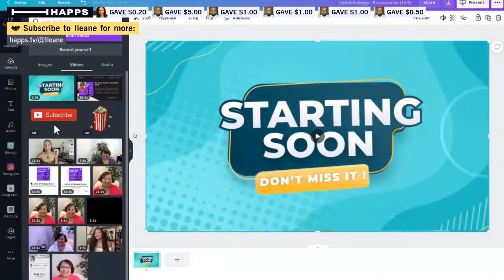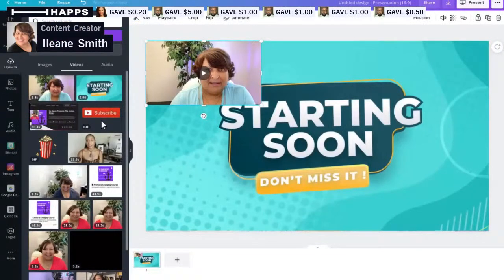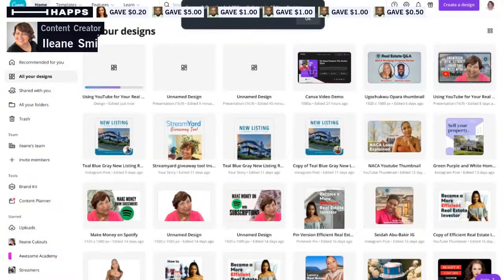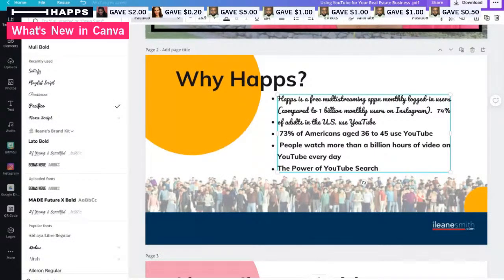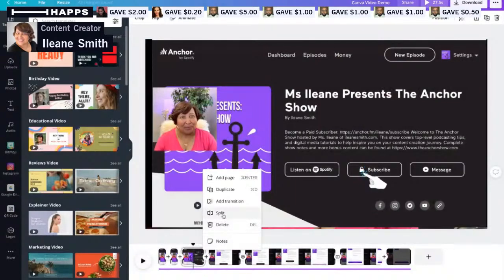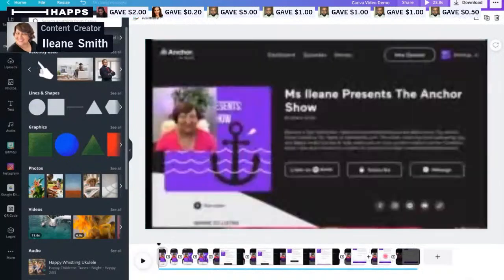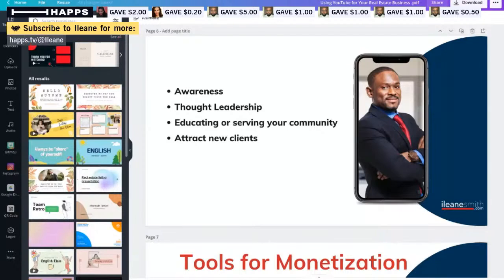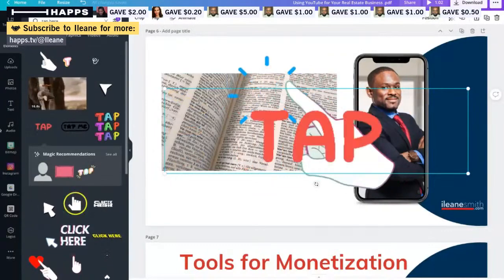What's New in Canva: How to Edit PDFs and Videos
What's New in Canva.
Canva is a great design tool for anyone who want a simple alternative to Photoshop.  If you are looking for a way to create beautiful designs without needing any design experience, give Canva a try.

IF YOU ENJOYED THE VIDEO, SUPPORT WITH A SUPER THANKS 💜👆🏽

In this video, you'll see how you can use Canva to:
- Record yourself
- Import and edit pdf files
- Trim and splice video files
- Add transitions to videos
- Add music to videos
- Create animated movies
- Unified image editor

Tools list:
Ecamm Live - Live streaming software for Macs